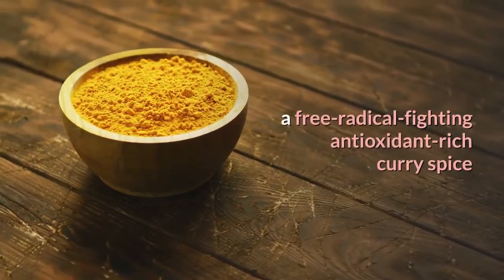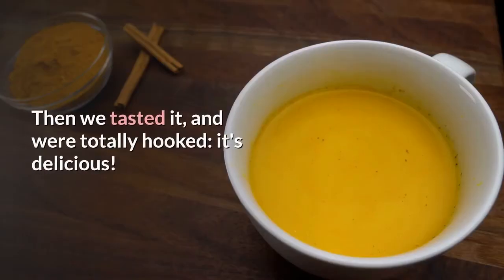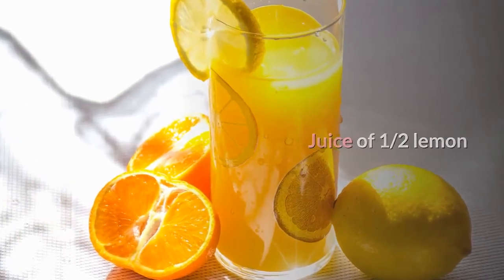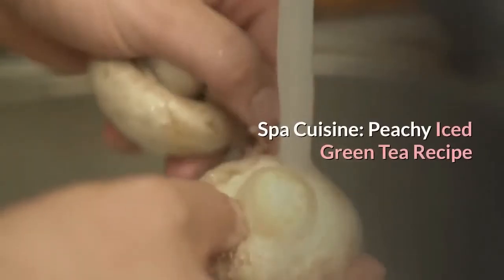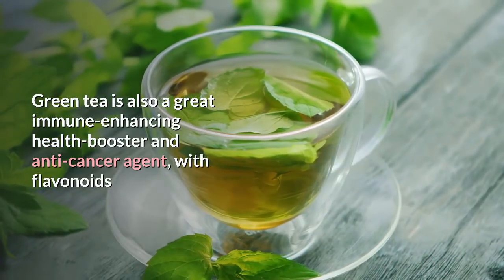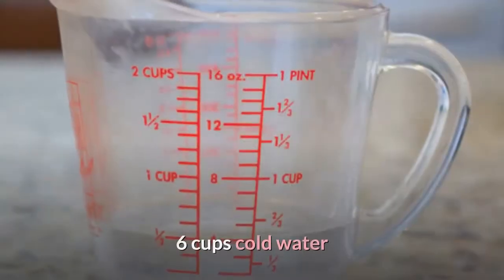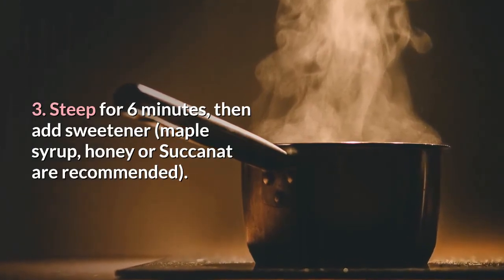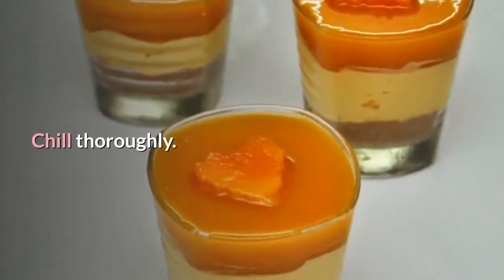2 Favorite Detox Home Recipe!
In today's video, you will learn about the health benefits of ginger tea and Tumeric. There has been a lot in the news lately about the amazing healing properties of turmeric,

a free-radical-fighting antioxidant-rich curry spice that has been hailed as a defense against both cancer and Alzheimers.

 When we found this tasty recipe for a warming, detoxifying ginger-turmeric tea, we were thrilled:

 after the holiday season, we figured we could use some detoxing and healing!

Then we tasted it, and were totally hooked: it's delicious! Ginger and turmeric combine

with citrus and maple syrup to make the perfect blend of healing nutrients.

We streamlined the recipe to make it ultra-easy, too:

Ingredients
2 cups of water

1/2 teaspoon powdered ginger

1/2 teaspoon powdered turmeric

1 tablespoon maple syrup

1. Bring water to a boil, then add powdered herbs. Simmer for 10 minutes.

2. Strain tea into a mug, add maple syrup and lemon, stirring to combine. Drink warm.
Makes 1 serving.

Spa Cuisine: Peachy Iced Green Tea Recipe

Drinking green tea may help you lose weight.

According to clinical studies conducted by Dr. Abdul Dulloo, of the University of Geneva in Switzerland,

green tea raises metabolic rates and speeds up fat oxidation.

 Green tea is also a great immune-enhancing health-booster and anti-cancer agent, with flavonoids

and polyphenols thought to inhibit tumor formation.

So here is our easy-to-make recipe for green tea,

 but this one tastes so good you'll never guess how good it is for you! A great, healthy thirst-quencher for hot summer days.

Simple Solution:

Ingredients
6 green tea teabags

6 cups cold water

2 ripe peaches, pitted and sliced

1. Place teabags in a large teapot or pitcher.

2. Put sliced peaches in a saucepan, add cold water, and bring to a brisk boil, then pour water and peaches over teabags.

3. Steep for 6 minutes, then add sweetener (maple syrup, honey, or Succanat are recommended).

Allow the tea to cool, then refrigerate until thoroughly chilled.

4. Include a few peach slices in each glass and serve with a spoon, garnished with a sprig of mint, if you like.

Even Easier Alternative Method: Make a pitcher of green tea and add the contents of a can of organic sliced pea

These are not intended to diagnose, treat, or cure any disease.
Please, do not forget to seek the advice of a qualified health care practitioner or your physician before starting any new diet, treatment and with any question regarding any medical condition.

If you suspect that you have any medical condition/problem, promptly consult your health care provider.